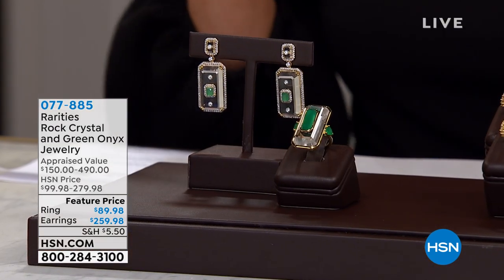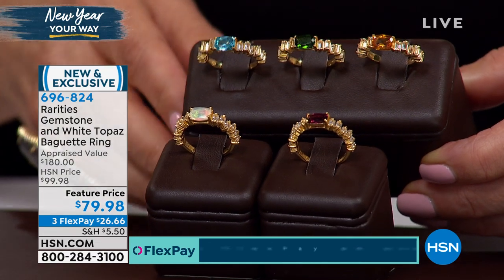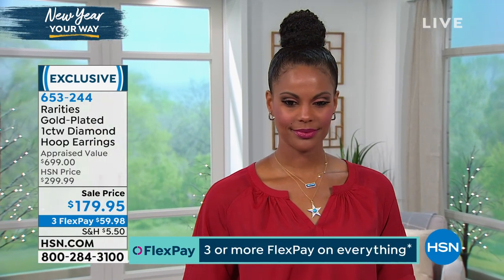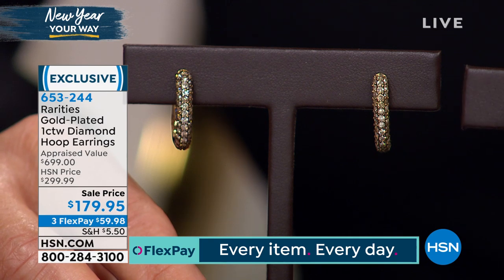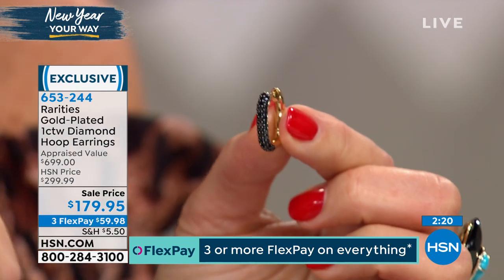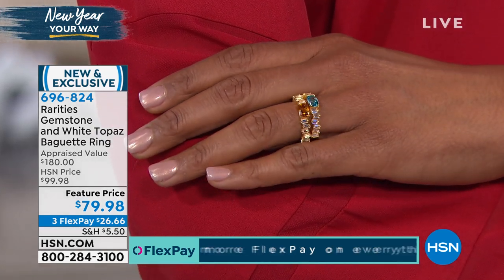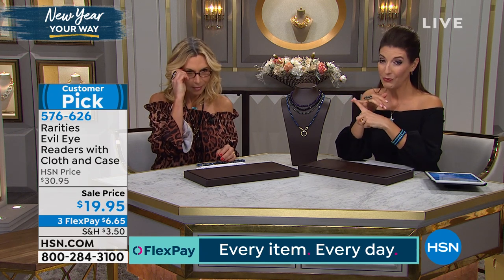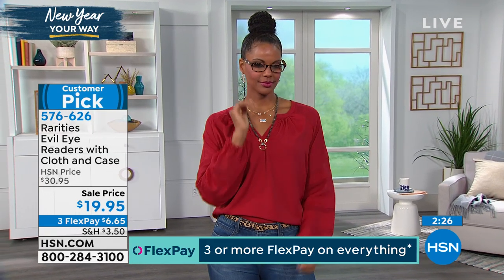HSN | Rarities Fine Jewelry with Carol Brodie 01.03.2020 - 03 PM